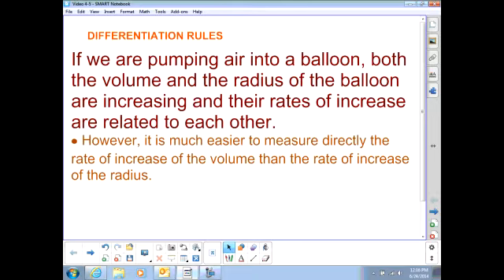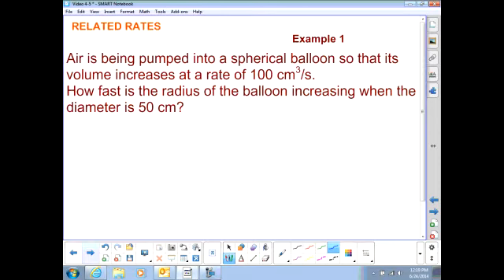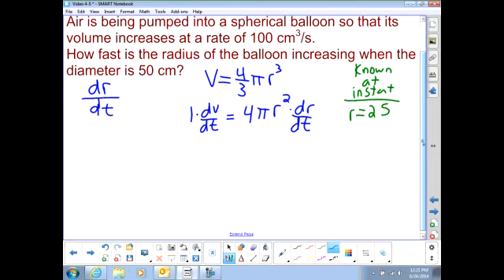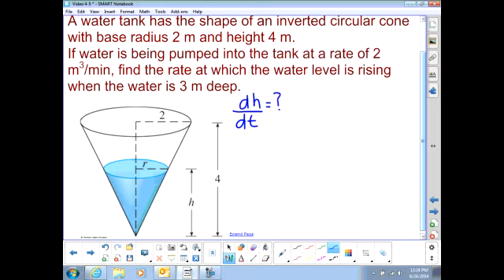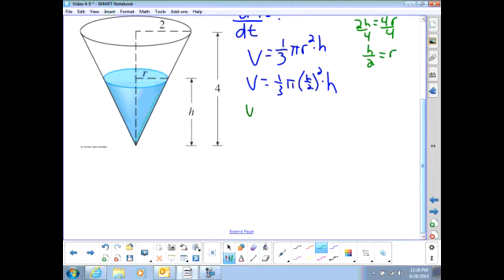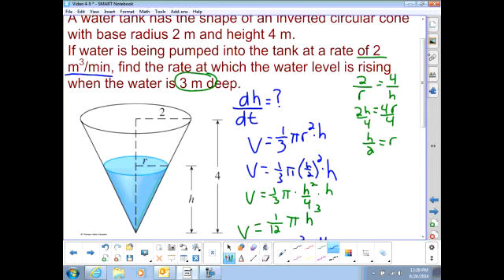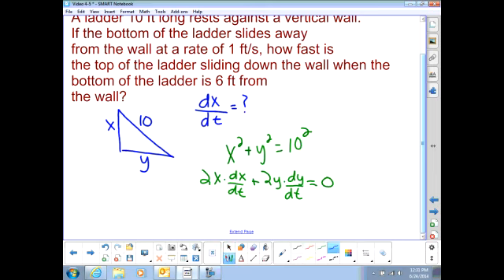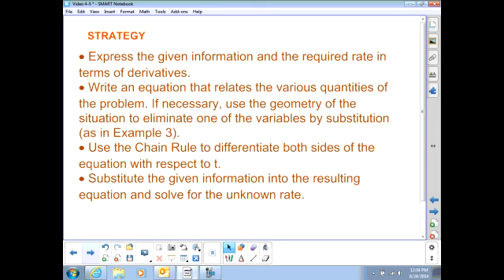SC Video 4-5